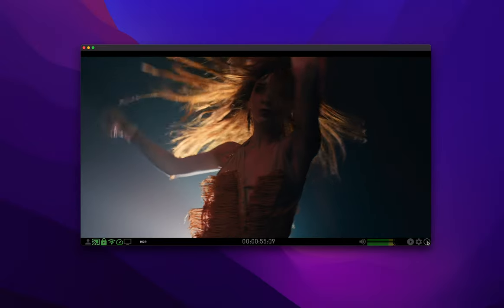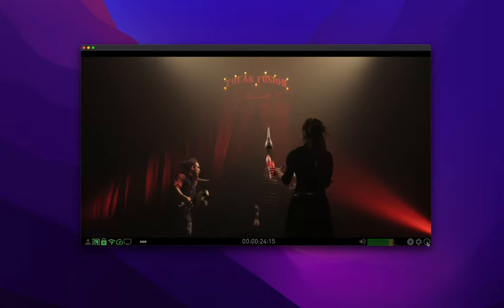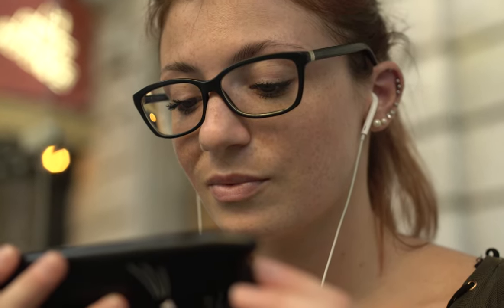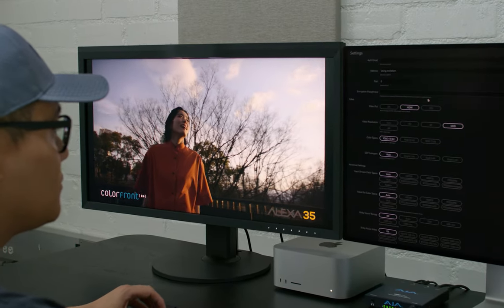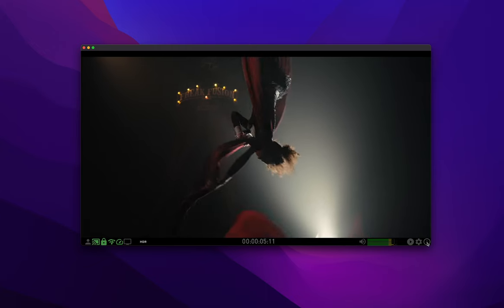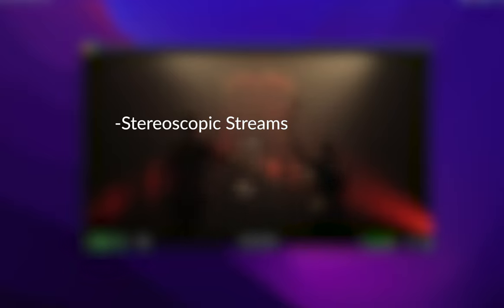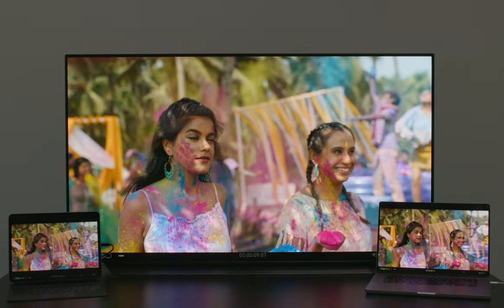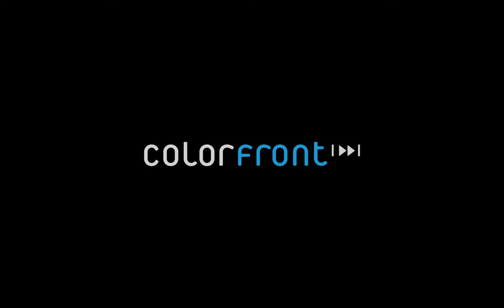Colorfront Streaming Player - Introductory Video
Streaming Player is Colorfront’s video receiver software enabling critical remote viewing, approval and QC on a variety of displays, from smart phones to a adobepremierepro 4k Dolby cinema. It runs on Windows and Mac platforms and is now available with a demonstration stream within the downloadable app from Apple App Store, for iPhone, iPad and appletv4k. New features include multi-channel audio output on Apple TV 5.1/7.1, plus a new reference mode in HDR on iPad Pro with iPadOS.